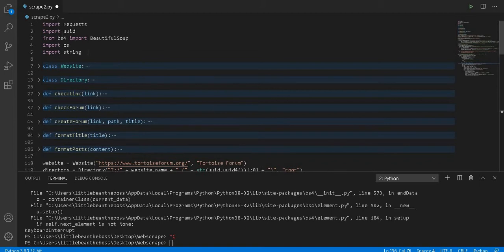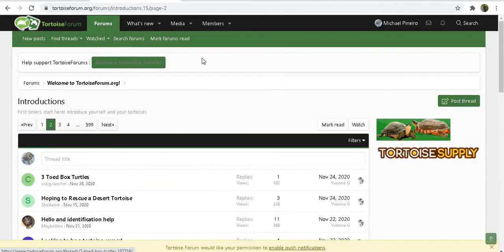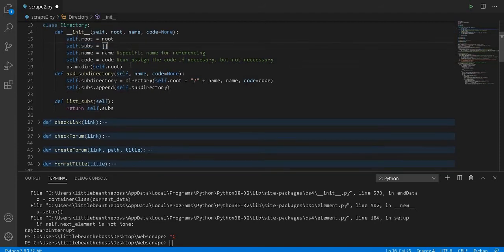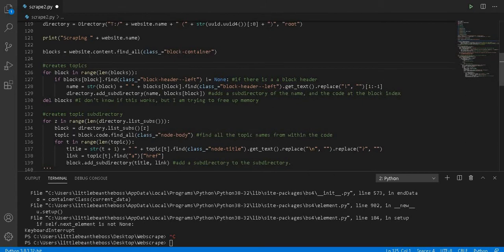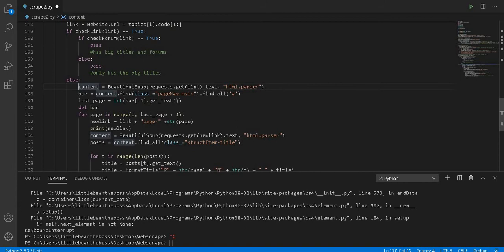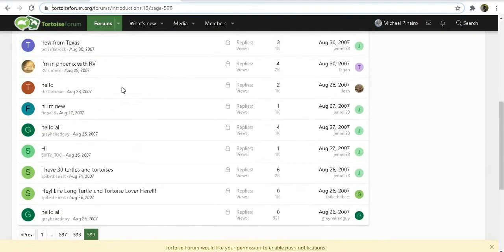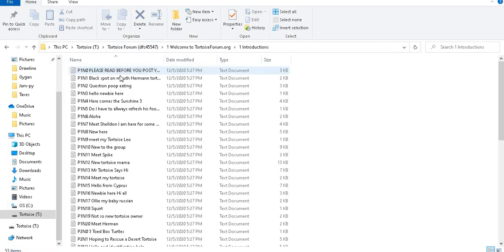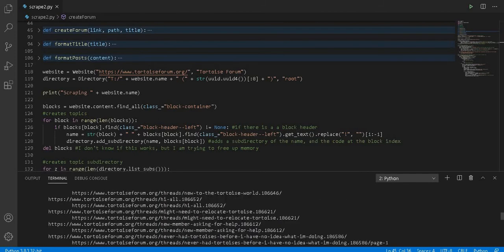My web scraping project showcase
This is my first web scraping project that I would like to share with the world!